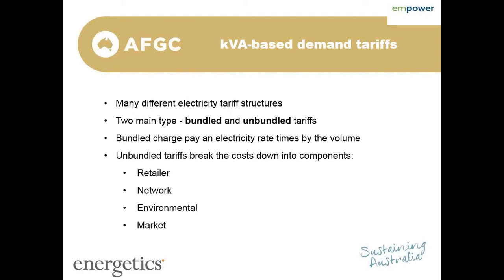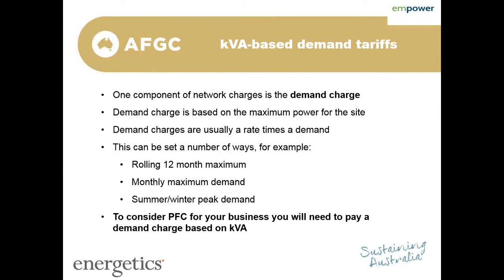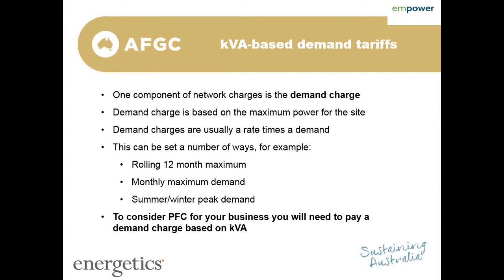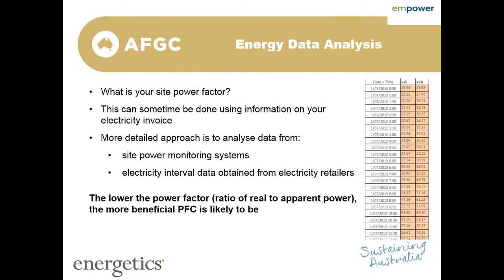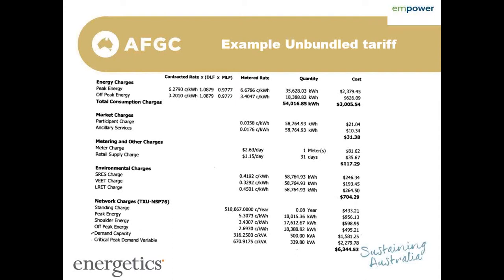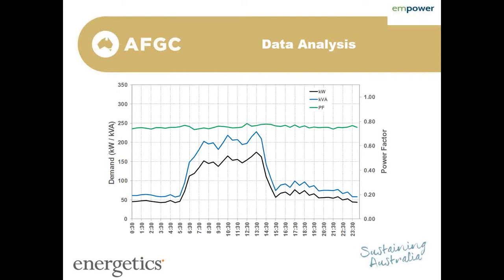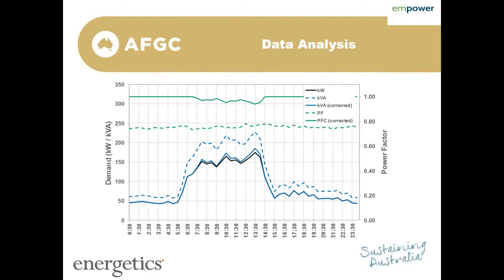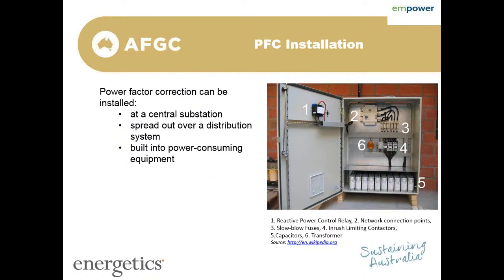Is Power factor correction unit suitable for your site?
The video discusses the suitability of installing a power factor correction unit at a site.

This video is a part of the AFGC empower program.